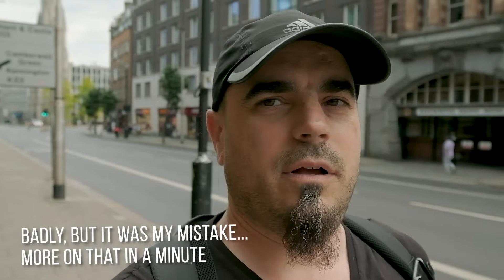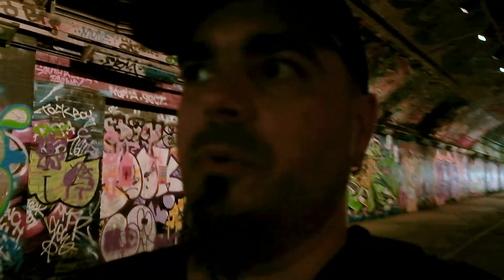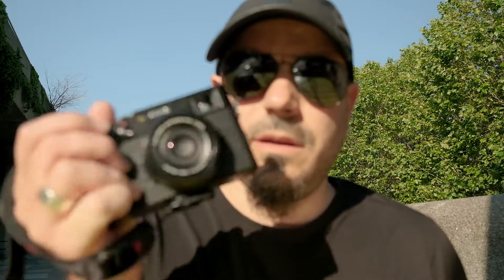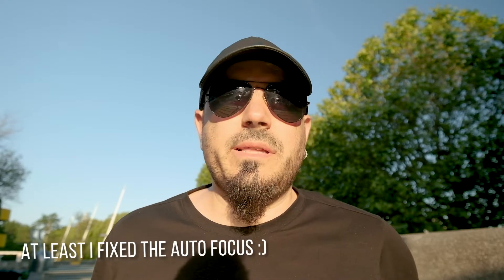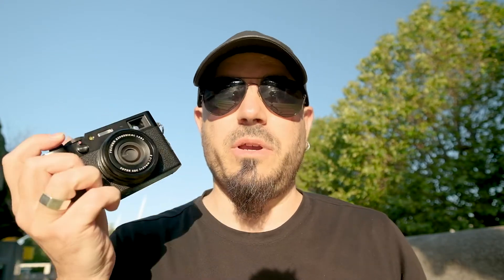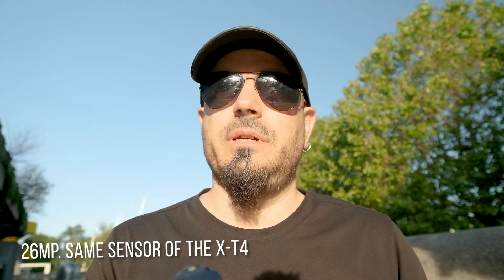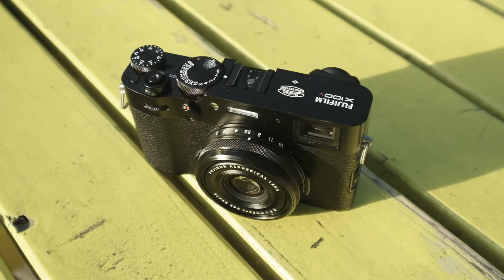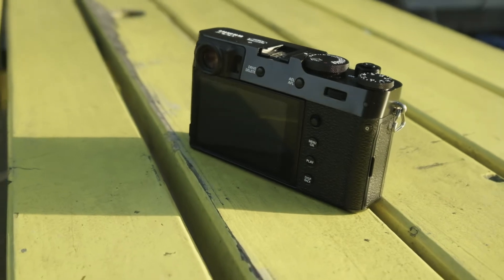Fujfilm X100V in the streets of London AND vlogging with the X-T4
Timestamps:
0:00 Intro
0:21 Walk and Talk (skip intro)
4:30 Discuss the problems with stabilisation (then fixed)
5:56 Shooting with the Fujifilm X100V
7:40 The X100V review

I went out in the empty streets of London to test 2 Fujifilm cameras: the X-T4 I recently purchased and the X100V I received from Fujifilm for the weekend.
Here I am testing the performance of the X-T4 as a vlogging camera (apologies for the quirks, I'm learning on the go) and I play with the X100V as the perfect Street Photography compact camera.

It is my first vlog so feedback, suggestions and harsh critics are very much welcome. To the occasional trolls... yeah go hard on me, I'm ready. Lol.

I had loads of fun recording this vlog. Might finally post regularly on YouTube as well... after over a decade!

Well, thanks for passing by!

Cheers
Fabien

All my photo gear is listed in one convenient kit.co
And the Fujifilm X100V I just tested

Then, if you fancy following me in any of my other online incarnations...

All content is published under YouTube T&C

All my images are available for purchase as prints or for commercial/editorial licensing.